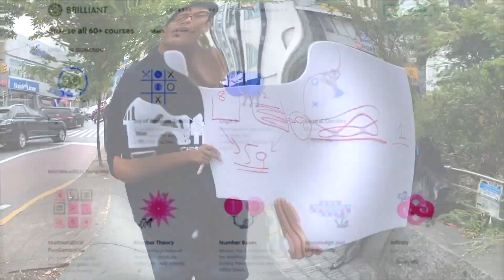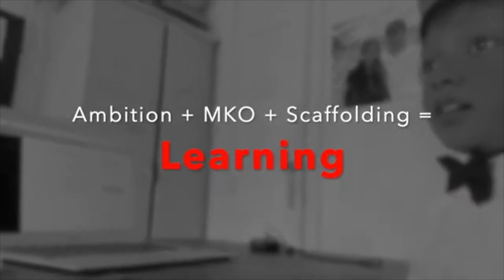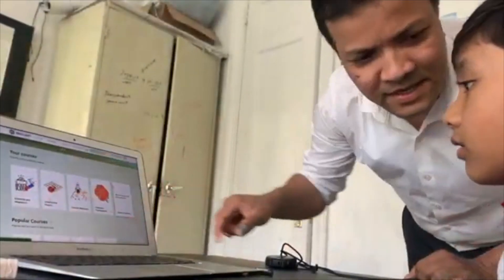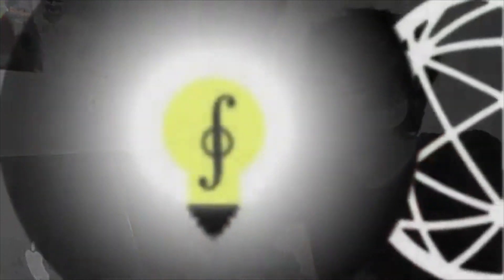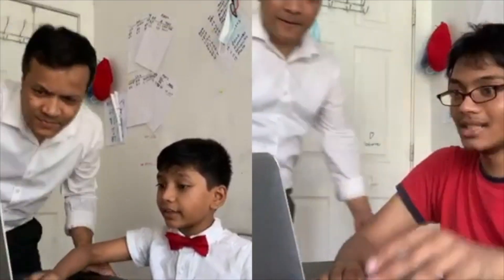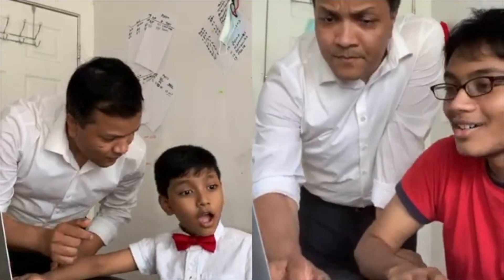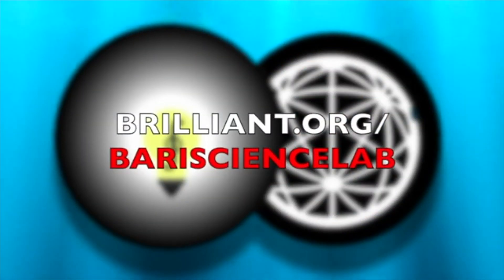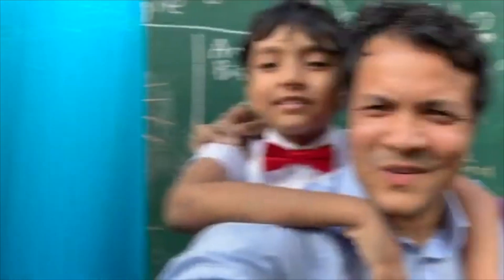It's Raining Math!